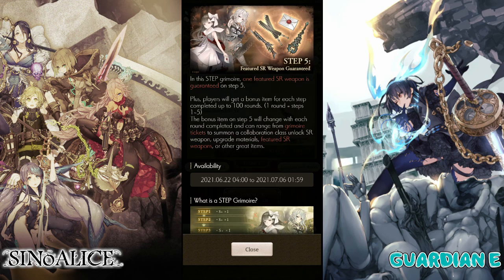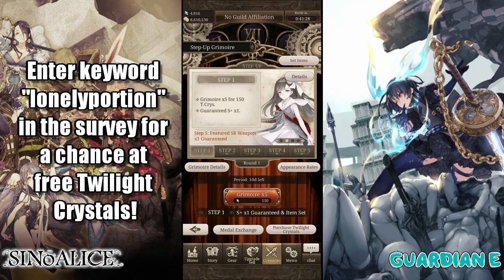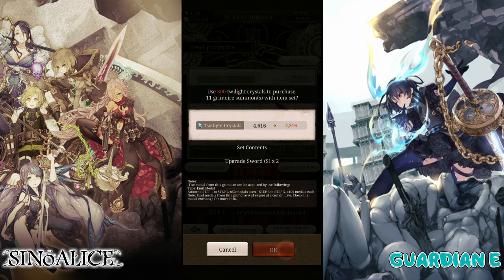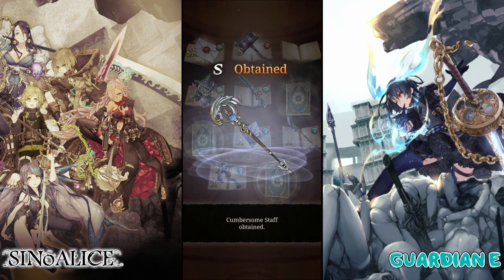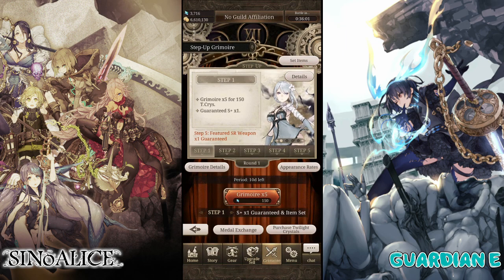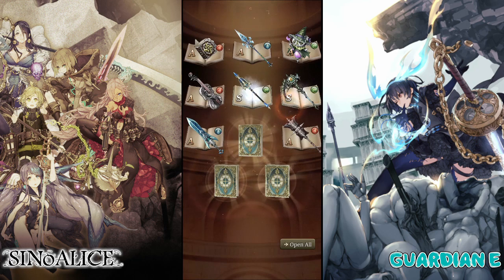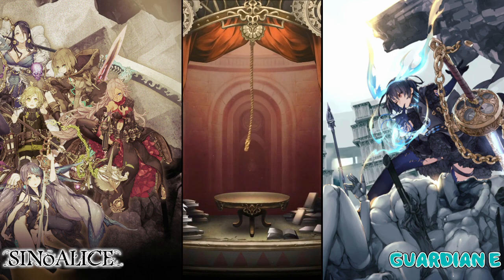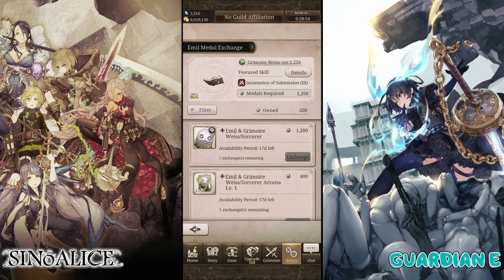[SINoALICE] NieR Replicant Collaboration Summons: ALL STEP UPS!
SINoALice's collaboration NieR Replicant is finally here!  Come watch as we perform some grimoire summons for the new class variations for Kaine!

Huge thanks to Crimson for his work on the inlay and thumbnail!